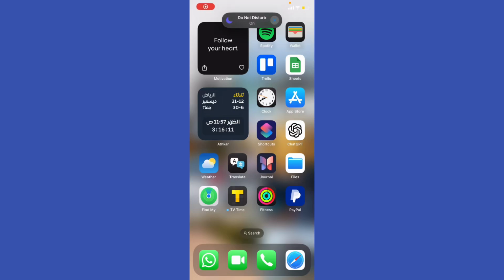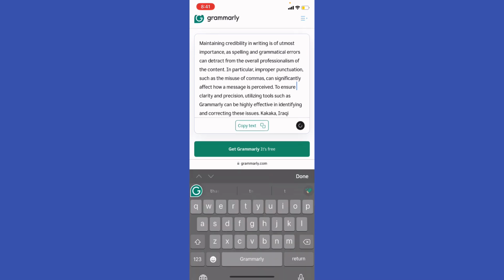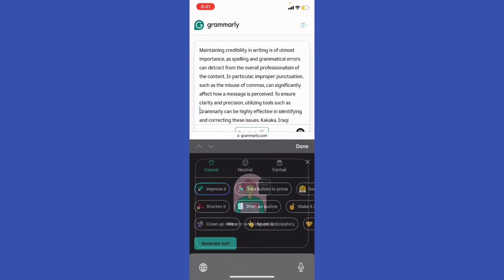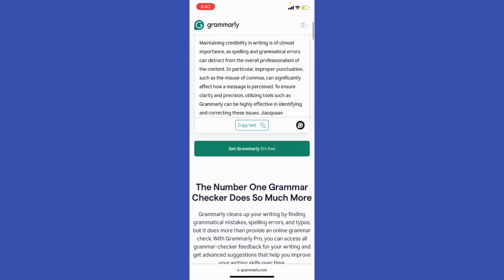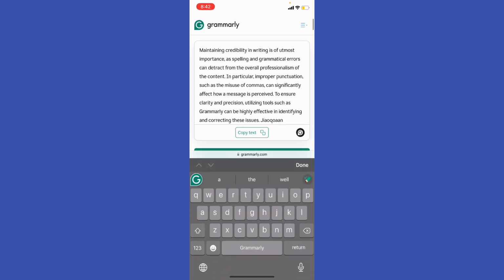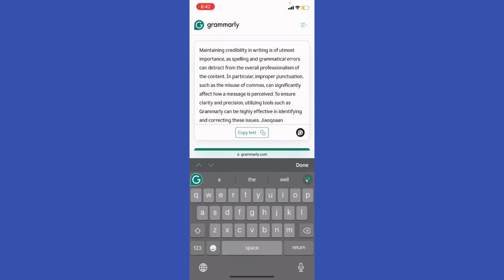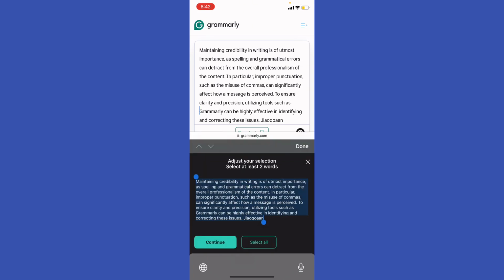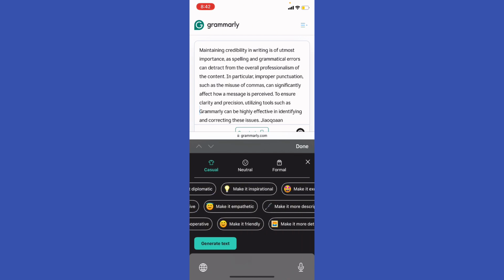How to improve your punctuation skills with grammarly ai (2025)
How to improve your punctuation skills with grammarly ai

Learn how to improve your punctuation skills with Grammarly AI in 2025. Watch this video to see how Grammarly can help you enhance your writing and communication skills.

Want to take your writing to the next level? In this video, we'll explore how Grammarly's AI-powered punctuation help can improve your writing skills. From correcting grammatical errors to enhancing sentence structure, we'll dive into the benefits of using Grammarly's advanced tools to refine your writing style. Whether you're a student, professional writer, or simply looking to improve your communication skills, this video will show you how to leverage Grammarly's AI-driven features to produce high-quality, error-free writing. So, if you're ready to elevate your writing game, watch until the end to learn how Grammarly's punctuation help can make all the difference.